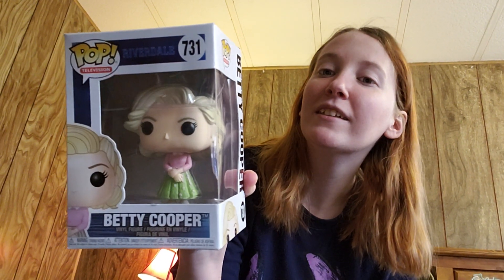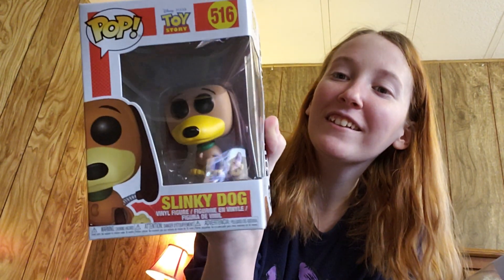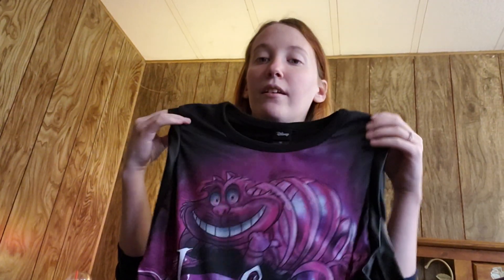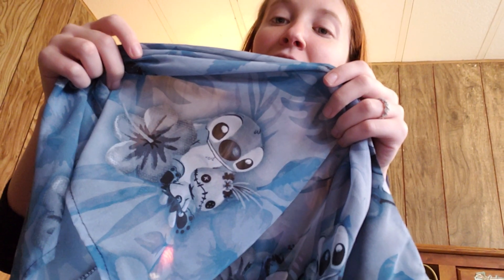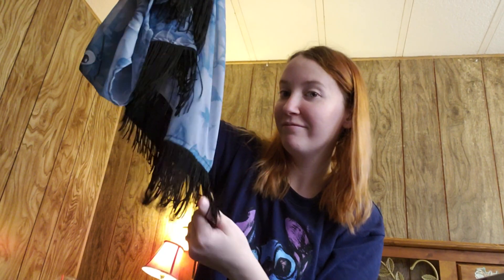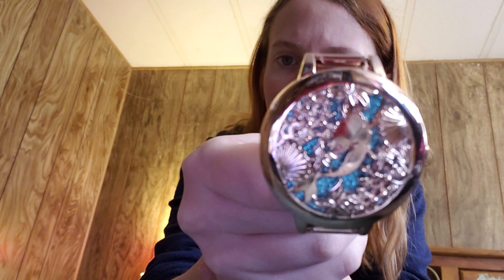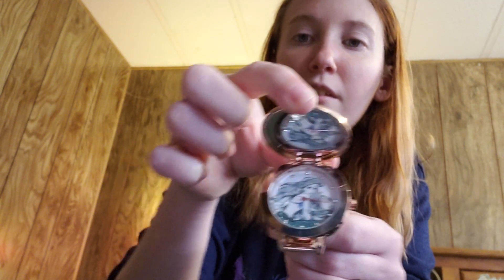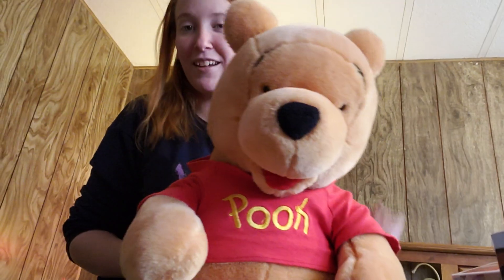Disney hot topic haul..funko pops and more!!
just a few items I got from hot topic that I felt like sharing!!